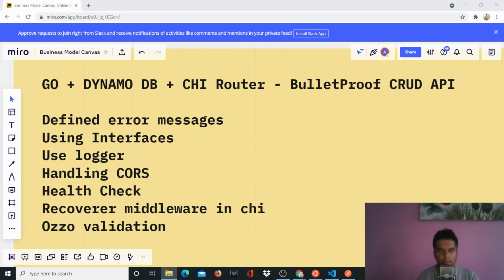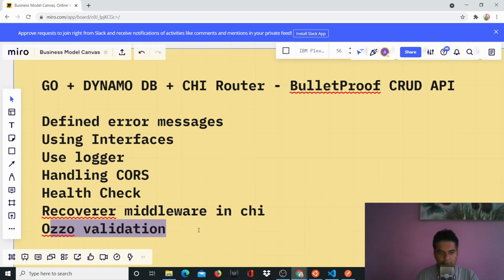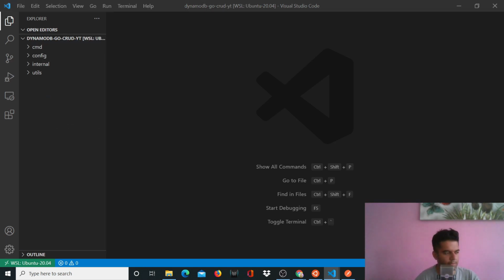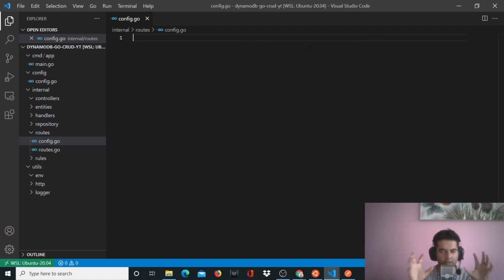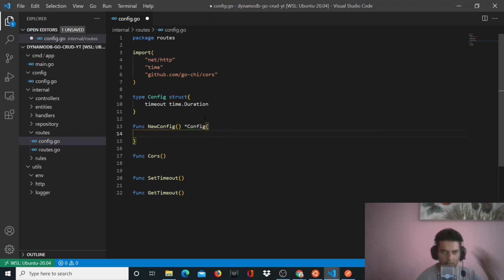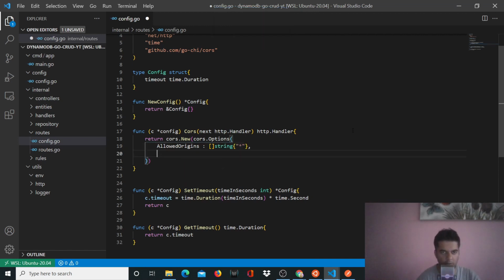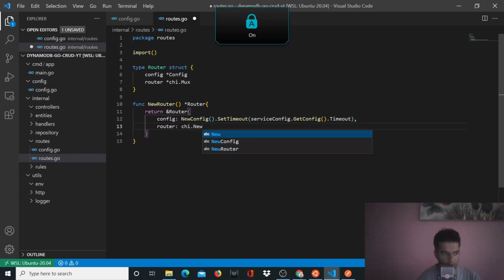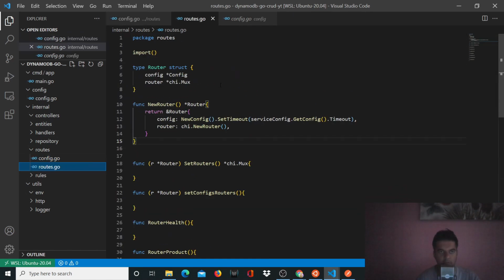Go + DynamoDB Bulletproof CRUD API [ PART 1 ]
Go + DynamoDB Bulletproof CRUD API

In this project, we will build a complete CRUD API with golang and AWS dynamoDB (serverless fully managed database)

0:00 - intro
0:45 - demo
1:46 - project briefing
8:30 - back to drawboard